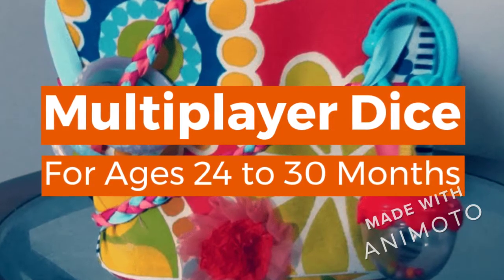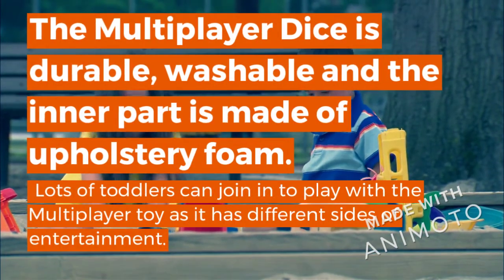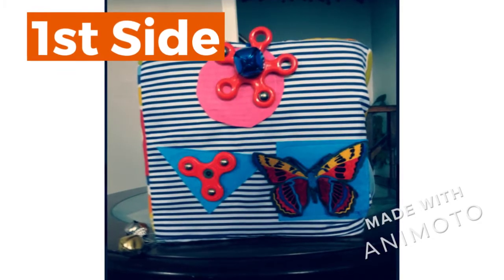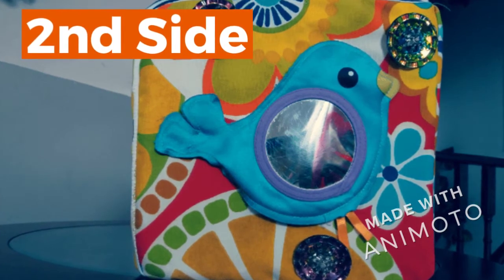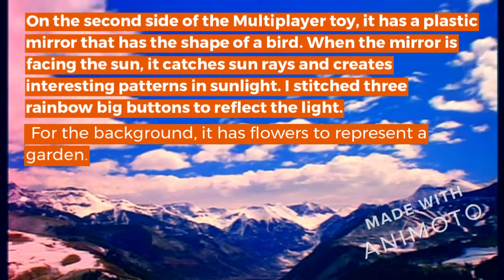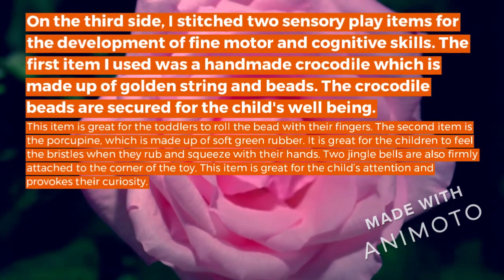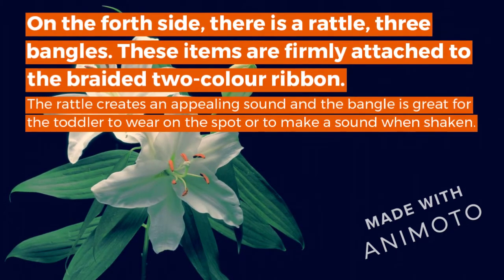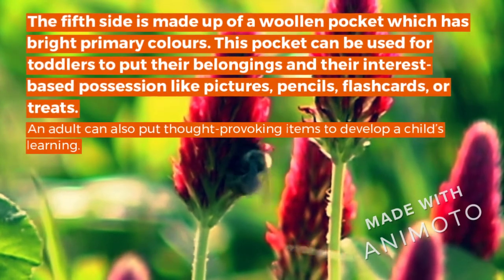Multiplayer Dice As A Learning Material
When children play with this multiplayer toy, it enhances a child’s natural curiosity and involvement in active play. They explore different sides of this material, they will use body-minds and senses which stimulates them to ask a question and engage them in critical thinking.